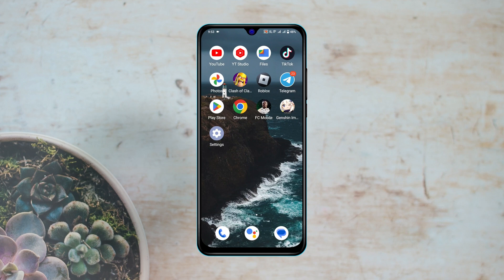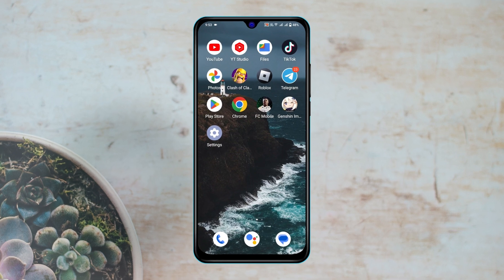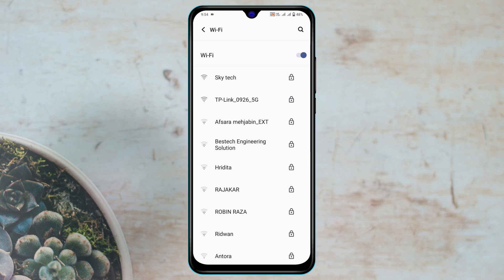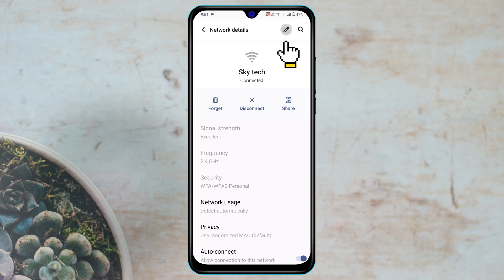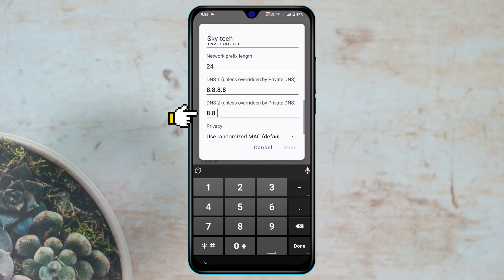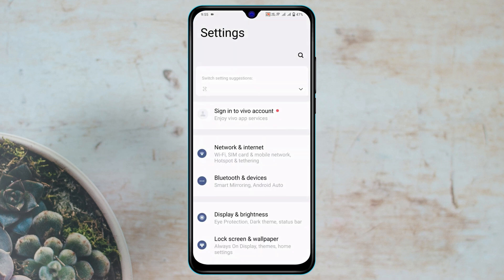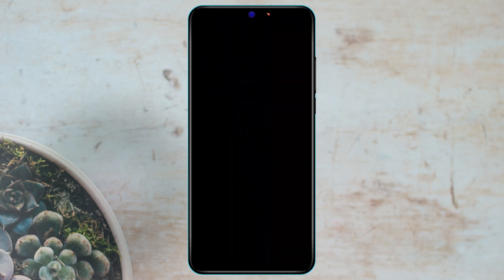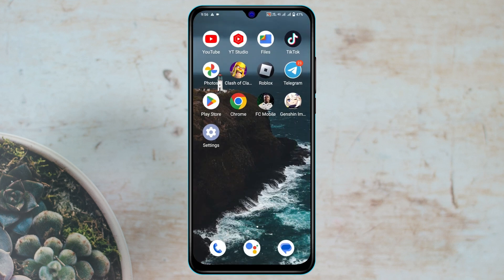Fix WiFi Connected but no internet Access on Android (2024) | Wi-Fi No internet access but connected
No internet access but connected
how to fix wifi connected but no internet access on Android?

Learn how to fix wifi connected but no internet access problems on Any Android device. If you found your WiFi connected but no internet access, no need to worry! Follow these easy troubleshooting guides to fix wifi is connected but no internet access.
Here I will solve all your wifi problems related to wifi connected but not working, Wifi connected without internet and the wifi not working on your phone.
So, let's check this out and fix the problem!

00:01- Video intro
00:18- Solution 1: Forget and reconnect to your Wi-Fi
00:40- Solution 2: Change DNS settings
01:12- Solution 3: Reset Network settings
01:48- Solution 4: Restart your router
02:17- Solution Ending